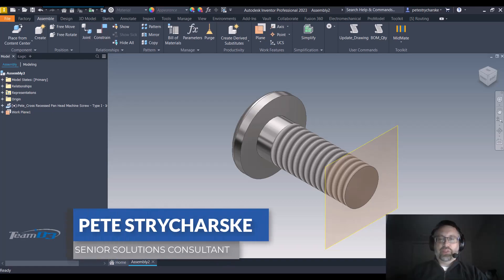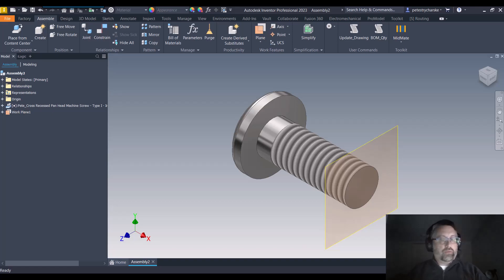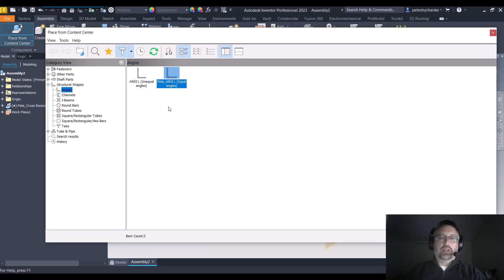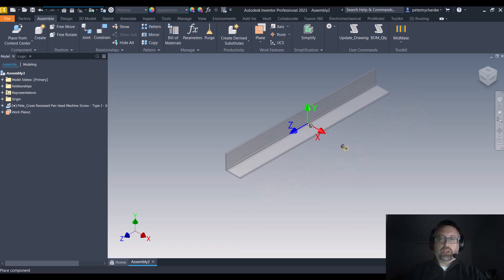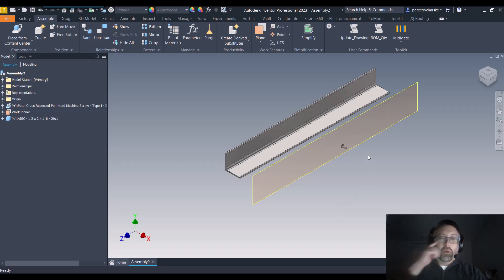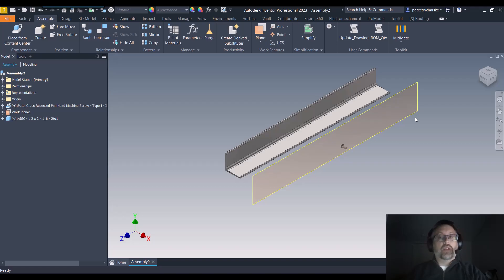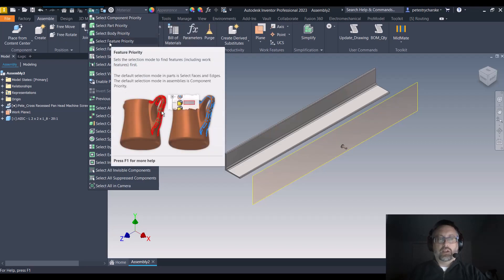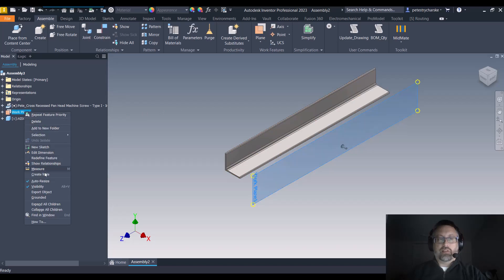Inventor - Methods for Resizing Assembly Work Planes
In this blog post, we explore methods for resizing assembly work planes in Autodesk Inventor. The first approach involves setting work planes to "Auto-Resize" mode by right-clicking on them in the Model Browser. However, for more precise control, we can switch the selection mode to "Select Feature Priority" to manually resize and reposition work planes using the grips in the Graphics Window. It's essential to turn off the "Auto-Resize" option for manual manipulation to work. With these simple techniques, you'll be able to efficiently manage work plane sizing and improve your productivity in Inventor.